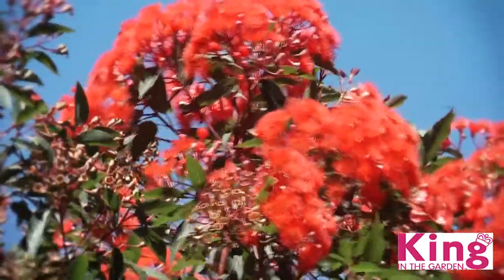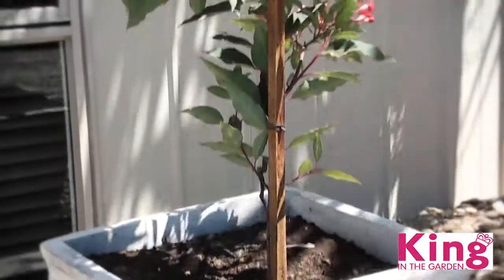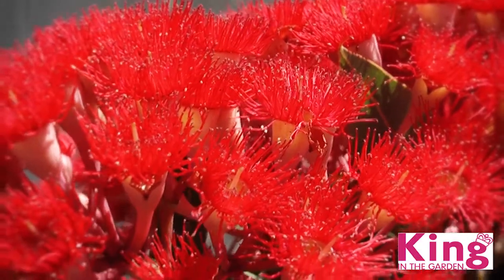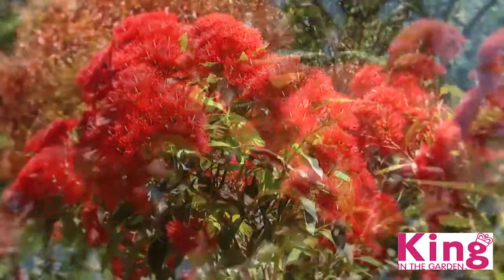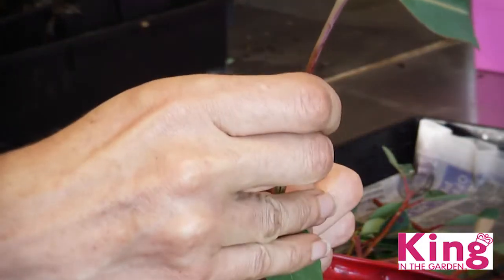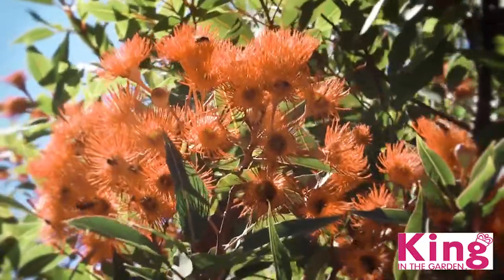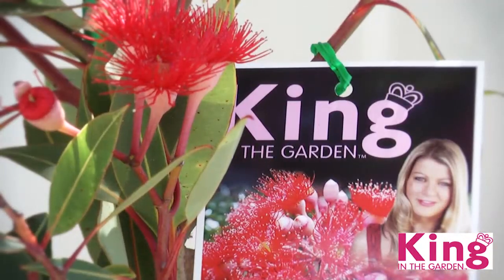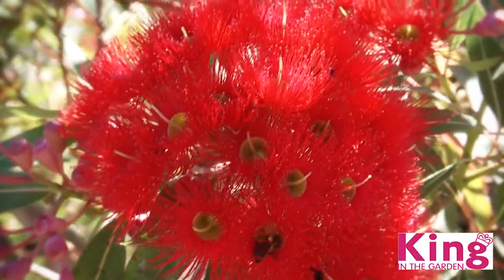King in the Garden Mini Gums